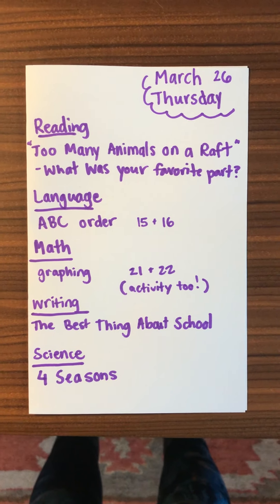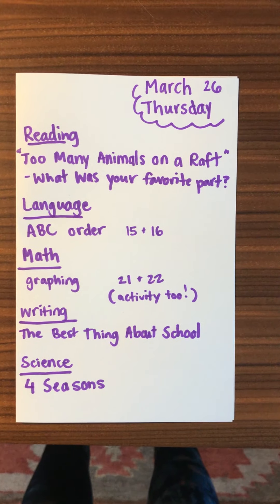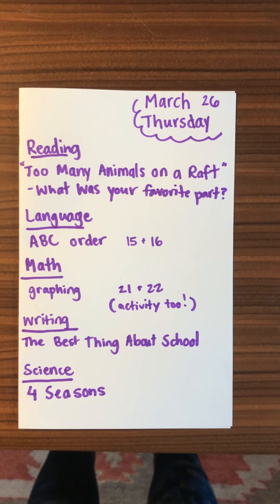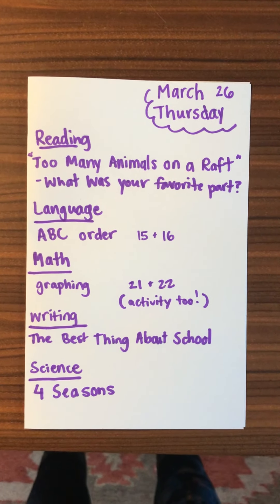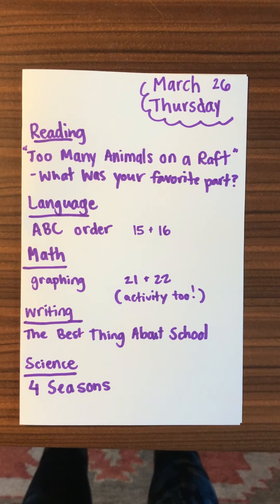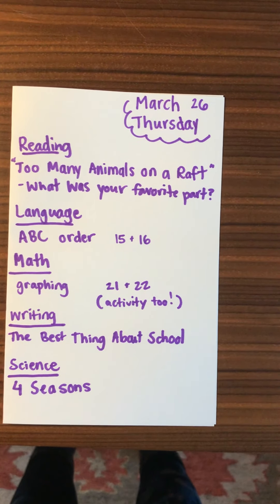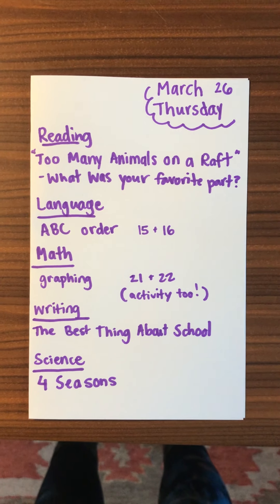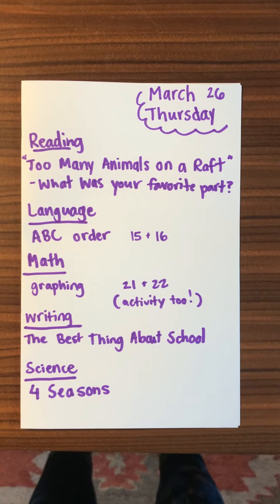March 26th Lesson Overview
Reading - Too Many Animals on a Raft, Language - ABC Order, Math - Bar Graphs, Writing Prompt - The best thing about school, Science - Four Seasons